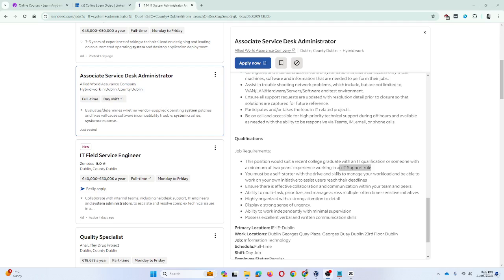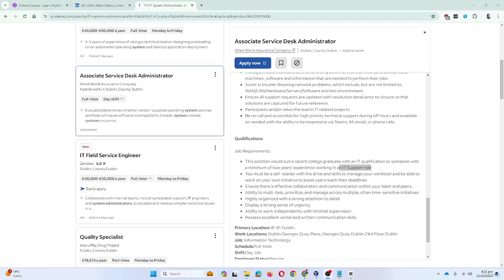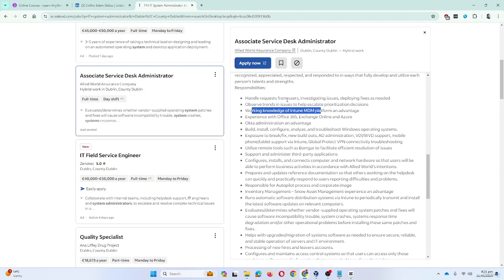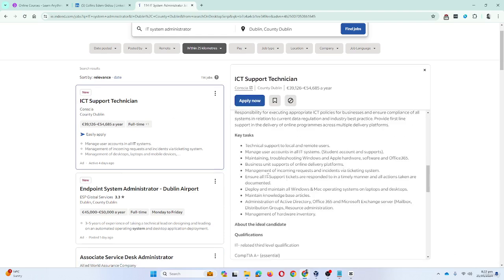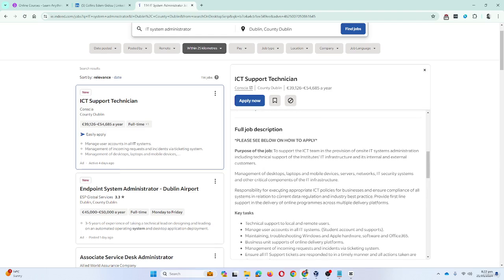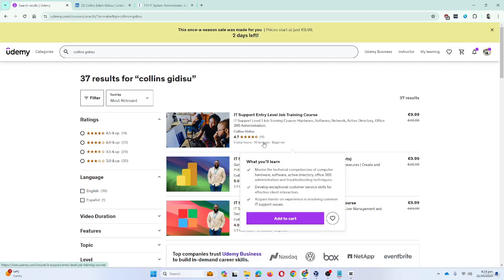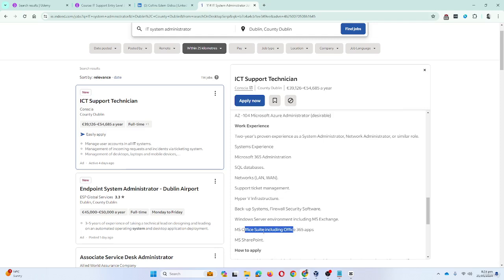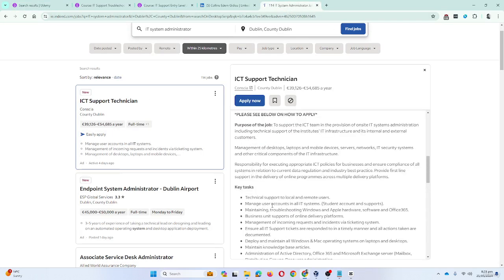How to Get Hired and Final Thoughts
How to Get Hired: A Comprehensive Guide
Securing a job in today's competitive market requires strategic planning and effective execution. Here’s a step-by-step guide to help you navigate the hiring process successfully:

1. Self-Assessment
Identify Strengths and Weaknesses: Understand your skills, experiences, and areas for improvement. This will help you align your job search with positions that suit your capabilities.
Career Goals: Define your career objectives, including the type of roles you want, the industries that interest you, and your long-term aspirations.
2. Craft a Standout Resume
Tailored Resumes: Customize your resume for each application by highlighting relevant experiences and skills that match the job description.
Clear Format: Use a clean, professional layout with clear headings, bullet points, and consistent formatting to enhance readability.
3. Write a Compelling Cover Letter
Personalization: Address the letter to the hiring manager and mention the specific job you’re applying for.
Highlight Fit: Use the cover letter to explain why you’re an ideal candidate, showcasing how your experiences align with the company’s needs.
4. Network Effectively
Utilize Connections: Reach out to your professional network, attend industry events, and join relevant groups on platforms like LinkedIn to expand your connections.
Informational Interviews: Schedule meetings with industry professionals to gain insights and advice while expressing your interest in potential job opportunities.
5. Leverage Online Job Portals
Job Boards: Use popular job boards like Indeed, Glassdoor, and LinkedIn to search for openings that match your skills.
Company Websites: Visit the career pages of companies you’re interested in to find job postings and learn more about their culture and values.
6. Prepare for Interviews
Research the Company: Understand the company’s mission, values, products, and recent developments. Tailor your responses to reflect this knowledge.
Practice Common Questions: Prepare answers for common interview questions and develop a few questions of your own to ask the interviewer.
7. Follow Up
Thank You Notes: Send a thank-you email within 24 hours of the interview to express your appreciation and reiterate your interest in the position.
Keep Communication Open: If you haven’t heard back after a week or two, a polite follow-up can demonstrate your continued interest.
Final Thoughts
The journey to getting hired can be challenging, but with the right approach and mindset, you can significantly improve your chances of success. Here are some final considerations:

Stay Positive: Job searching can be stressful, but maintaining a positive attitude will help you remain motivated and resilient.
Be Open to Opportunities: Sometimes the perfect job isn’t the one you initially envisioned. Be flexible and open-minded about roles and industries.
Continuous Learning: Invest in your professional development through courses, certifications, and skill-building activities to remain competitive in your field.
Seek Feedback: If you don’t land a job, ask for feedback from interviewers when possible. This can provide valuable insights for future applications.
By following these strategies and maintaining perseverance, you’ll be well-equipped to navigate the job market and secure the position you desire. Remember, every application and interview is an opportunity to learn and grow, bringing you one step closer to your career goals.